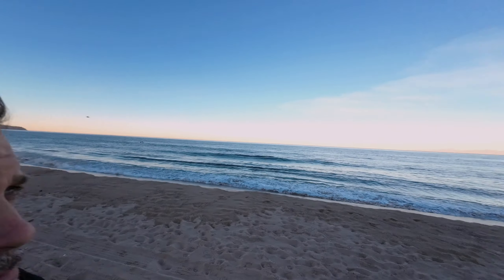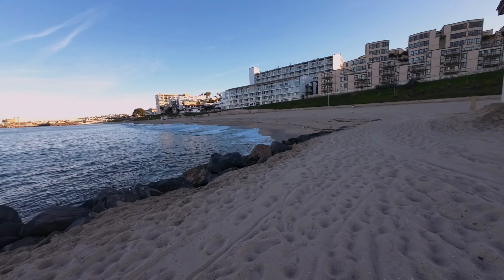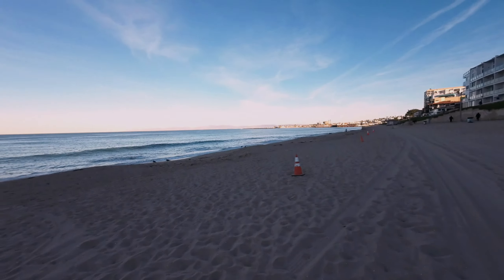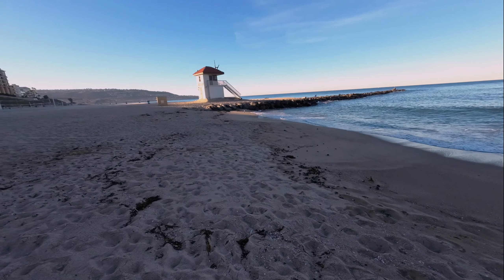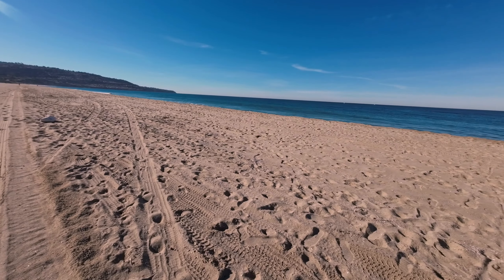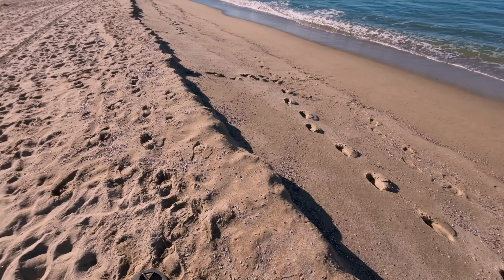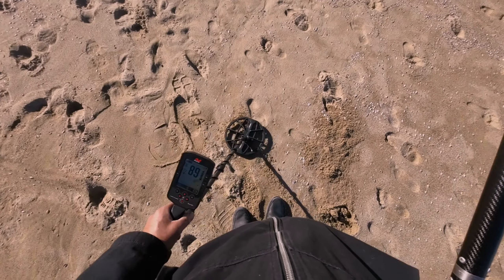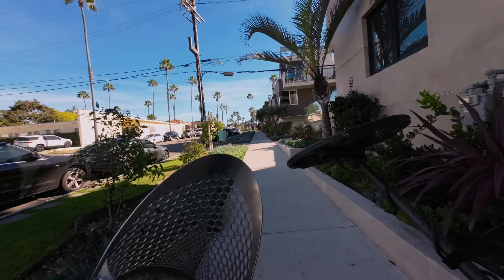Minelab Manticore Found another iphone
Manticore Metal Detecting on the beach

manticore
gopro 11
samsung fold 5
xtreme scoop sand shredder
teselin neck mount

Equipment used:
Gopro Max 360
Gopro 9
GoPro 7
GoPro 11
Minelab Manticore
XP Deus 2
Whites TDI Beach Hunter
Whites Dual Field
Minelab Sovereign GT
Minelab Excalibur 2
XP Deus
NEL COIL 12x13
RTG Sand Scoop
The Howie Scoop
T-Rex Sand Scoop
Xtreme Scoops Sand Shredder
Xtreme Scoops Carbon FIber Handle
Garrett Pin Pointer
Minelab PRO FInd 35
Predator Tools
iPhone 12 Pro Max
samsung fold 5